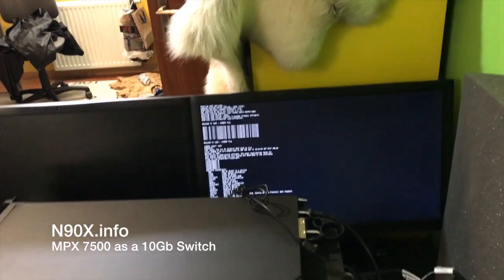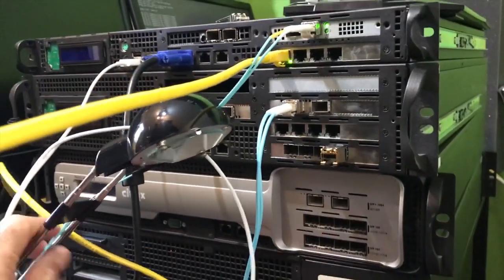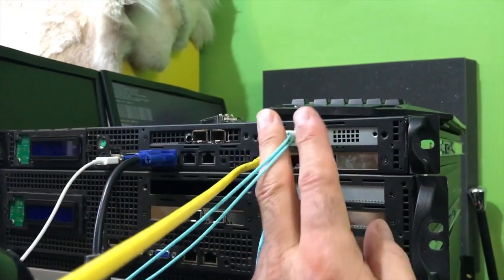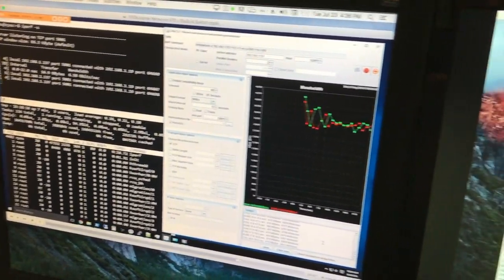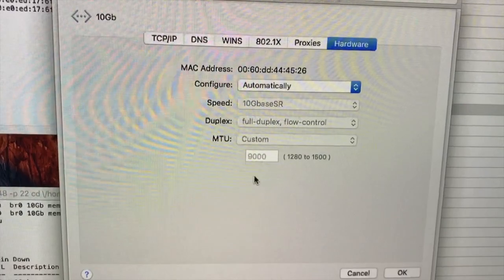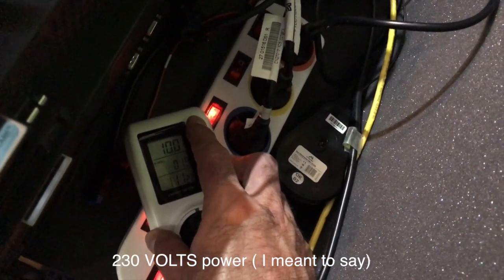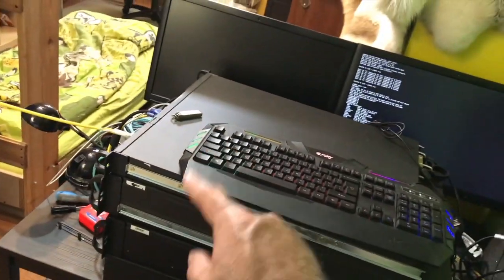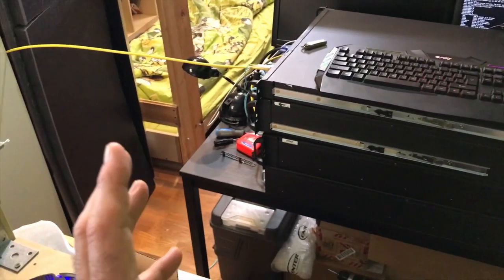MPX 7500 as 10Gb Switch (N90X) 4x10Gb+6x1Gb ports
Build a unique 10Gb switch / media converter using legacy NetScaler MPX 5500/7500 using VYOS operating system.